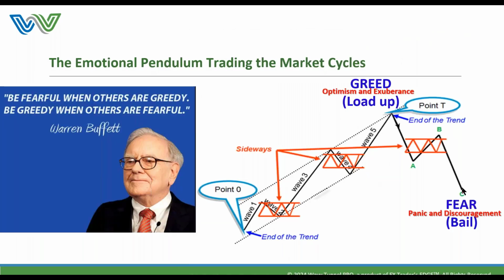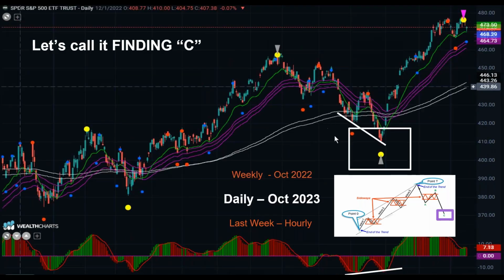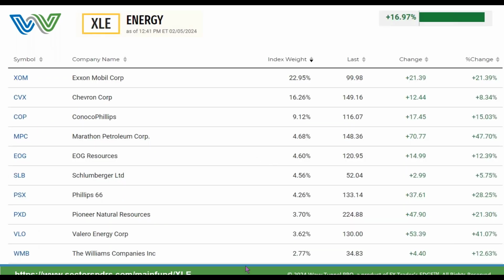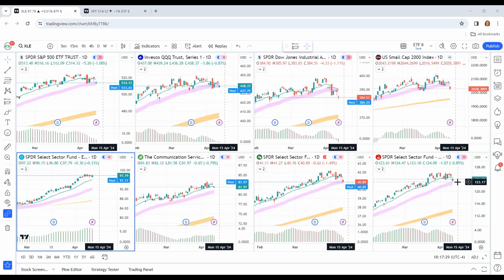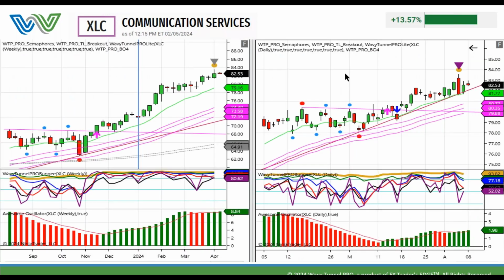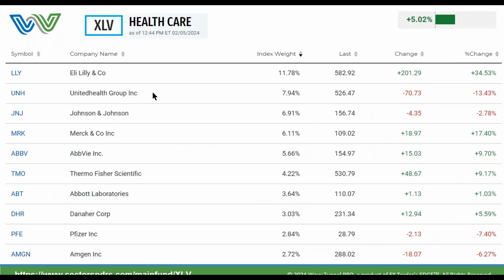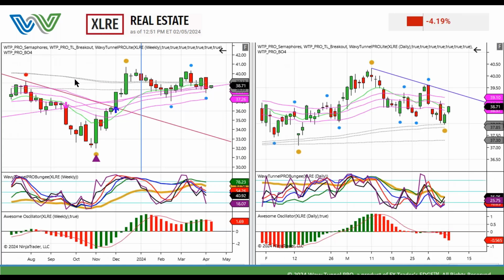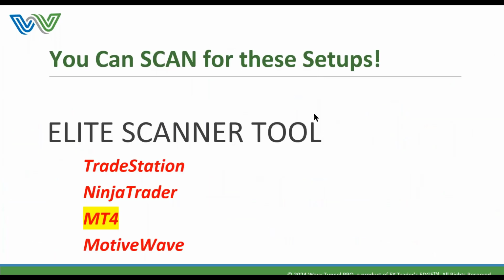Simple Timing Tools to Analyze the Market Sectors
Jody Samuels, FX Trader's EDGE
April 10, 2024 Festival of Traders